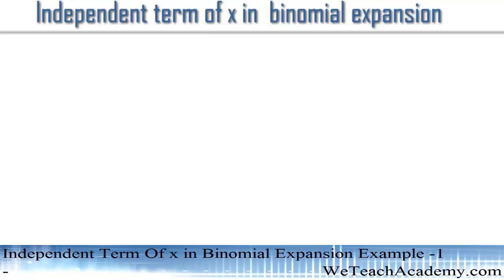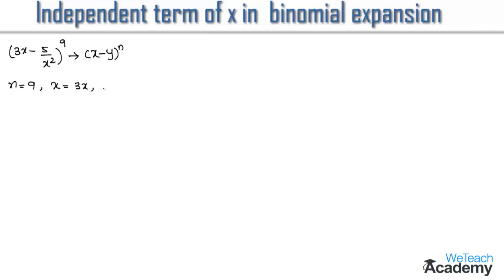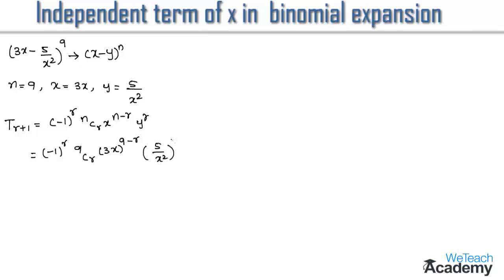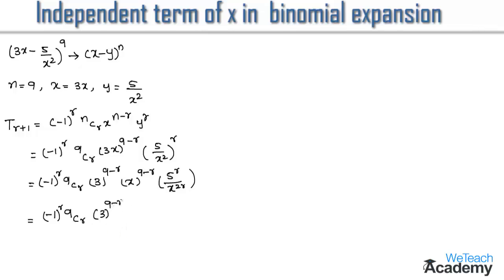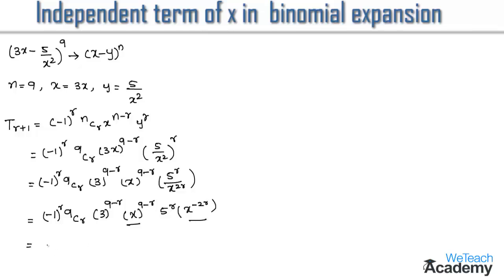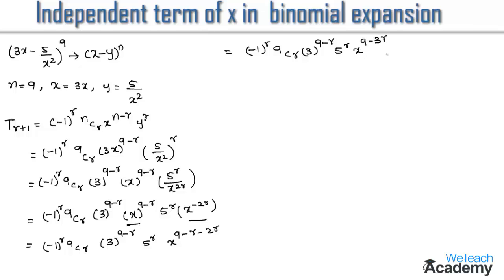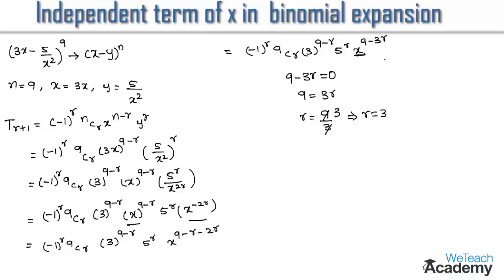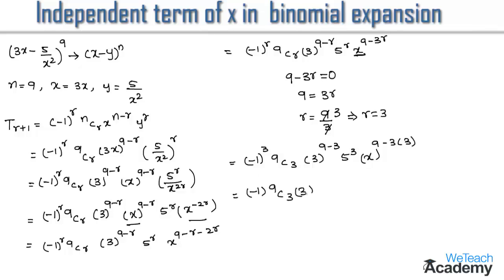Term Independent Of "x" In Binomial Expansion / Example - 1 / Binomial Theorem / Maths Algebra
Lesson  : Binomial Expansion